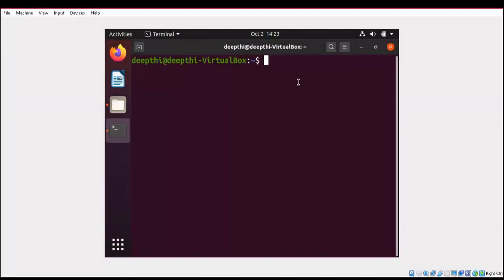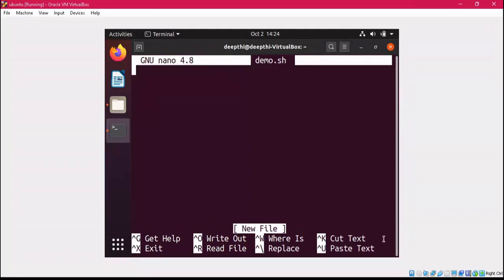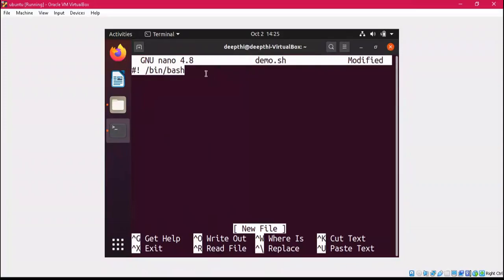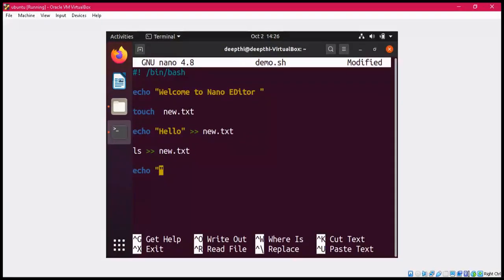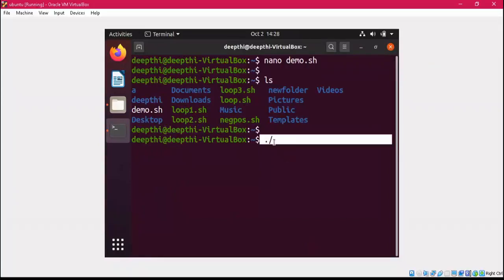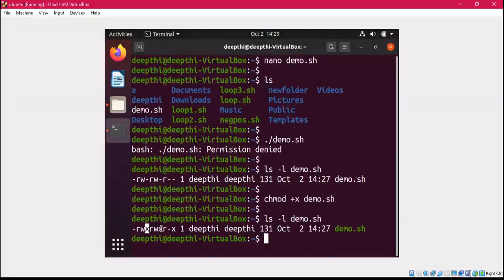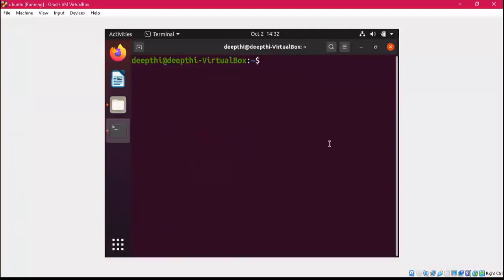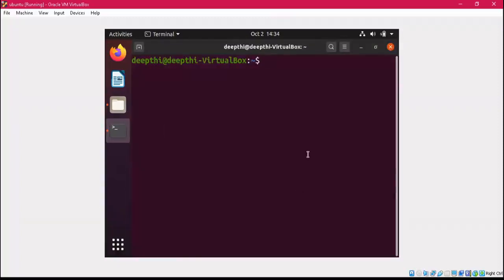How to write a script using NANO Editor | GNU Nano Text Editor fundamentals for Ubuntu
This video demonstrates the Nano text editor that runs within the Linux terminal.

Nano is an easy to use text editor, especially for both new and advanced Linux users. It enhances usability by providing customizable key binding.

Nano editor is preinstalled in Ubuntu. To install nano editor you can use the following command in Linux :

                      sudo  apt-get  install nano

Nano has the following features:

1) Highly customizable key bindings
2) Syntax highlighting
3) Undo and redo options
Refer:
Linux Complete Tutorial A-Z :